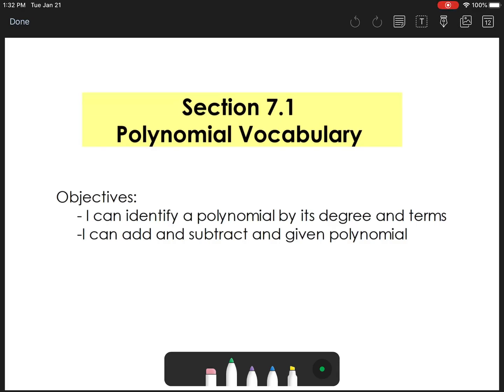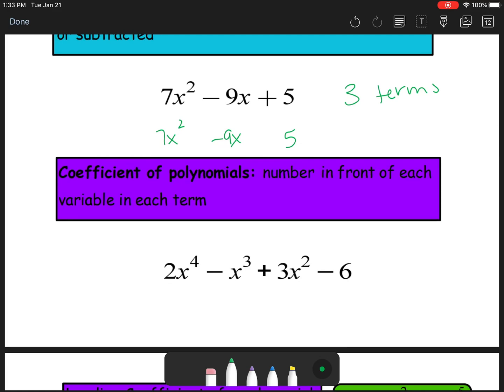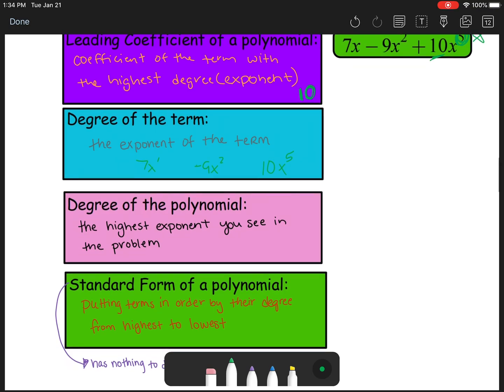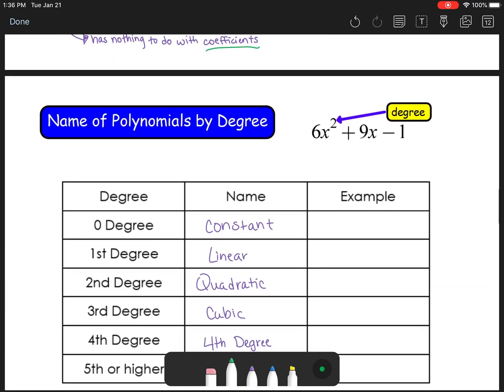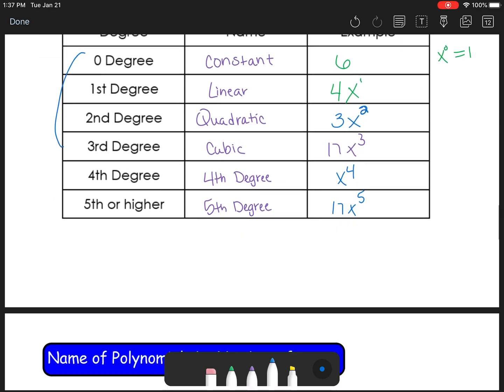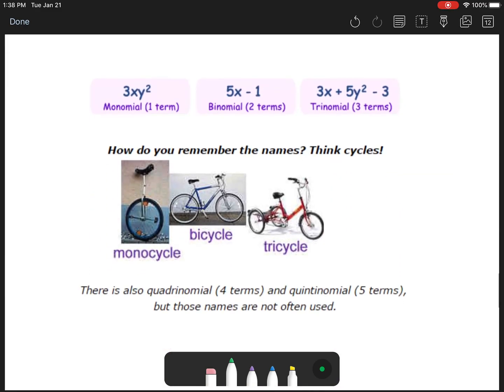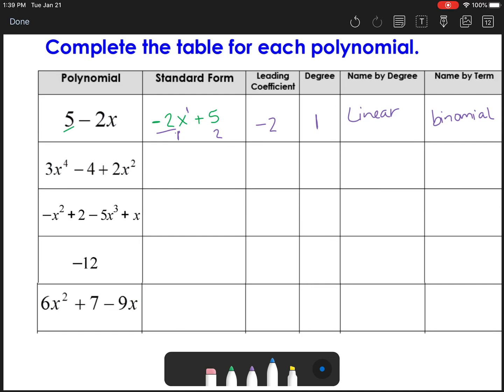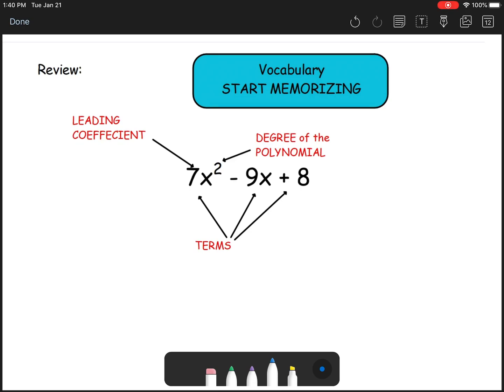7.1a Polynomial Vocabulary (old)